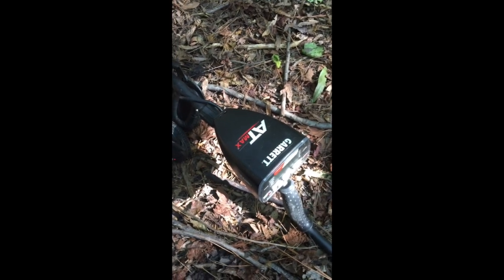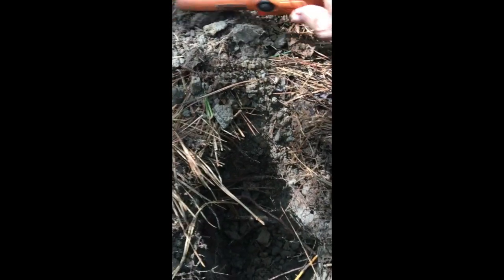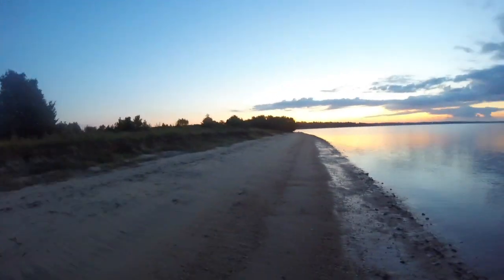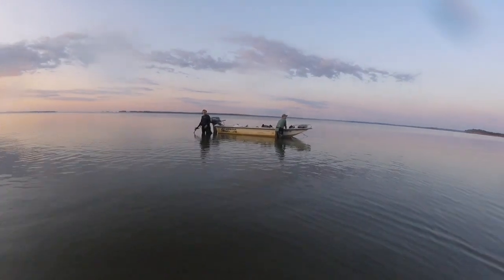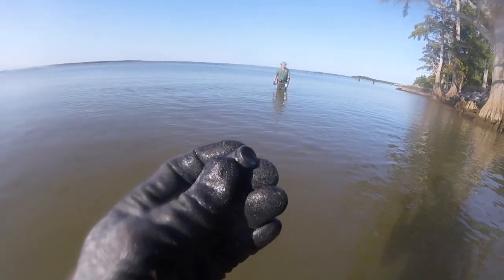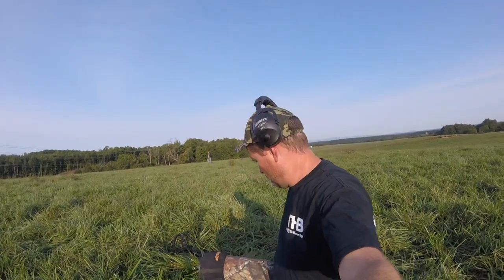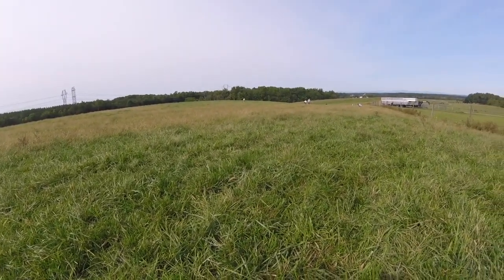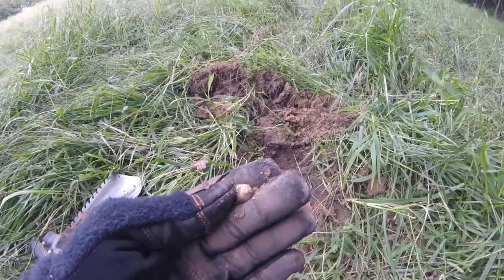Belt Plate Bonanza!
This short series of clips is from September 2017 digging and testing with the AT Max. We joined Dan Frezza, Beau Ouimette, and their buddy Pete Santella for some water hunting. Also filmed several land hunting scenes where we dig Civil War bullets and buttons, and even an artillery shell by Miguel Ardito and our buddy Dave Harper. Then, it was on to a Virginia farm where we dug four Civil War plates! (Watch for videos soon from Aquachigger, Garrett, and the Hoover Boys for more on these hunts!)